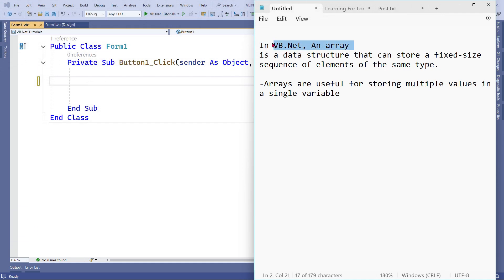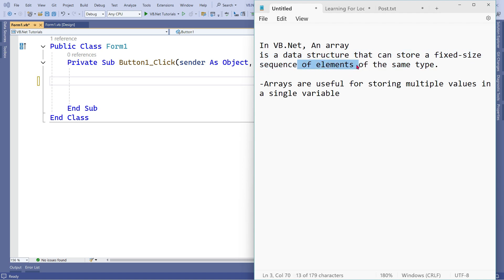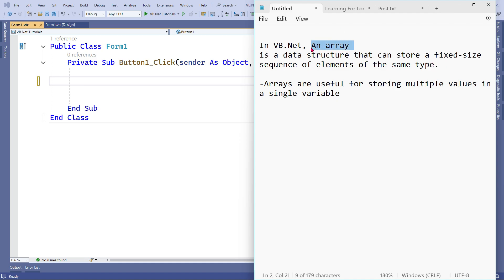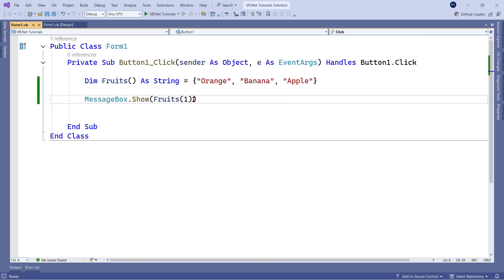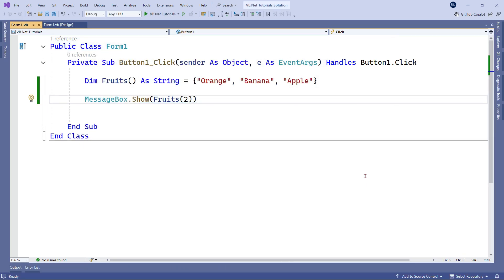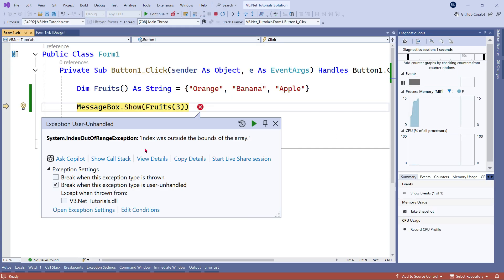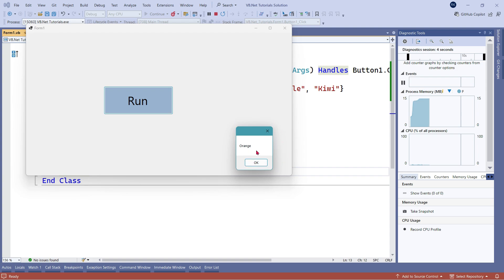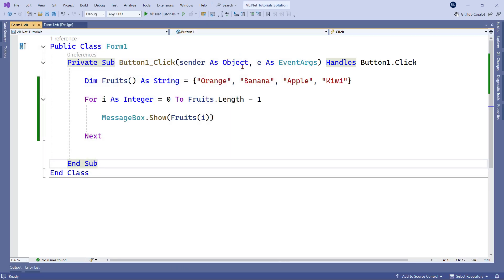Intoduction to Visual Basic Array | VB.Net Array Variables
In this video, you will learn the basics of using arrays in VB.NET. We’ll cover how to declare, initialize, and manipulate arrays to store and work with collections of data. Through practical examples, you’ll see how arrays can be useful for organizing and accessing multiple values efficiently within your Visual Basic projects. This tutorial is perfect for beginners aiming to understand data structures in VB.NET.